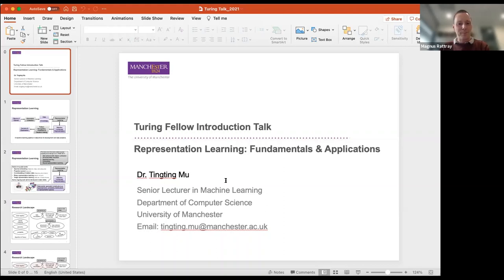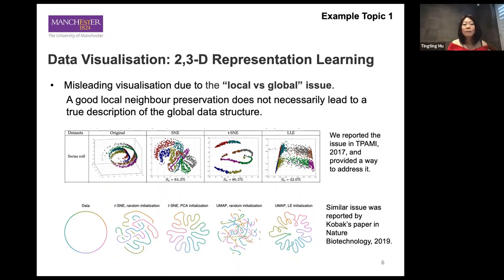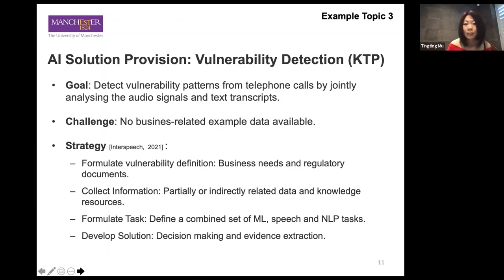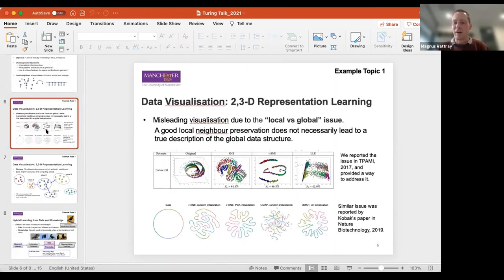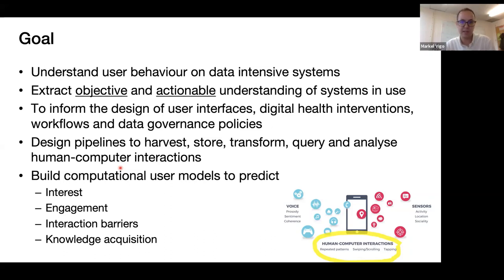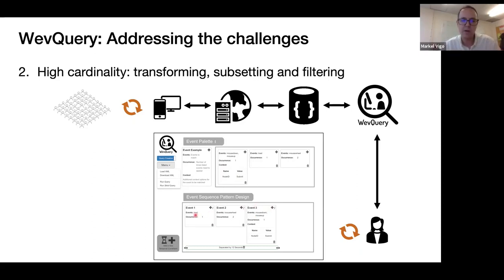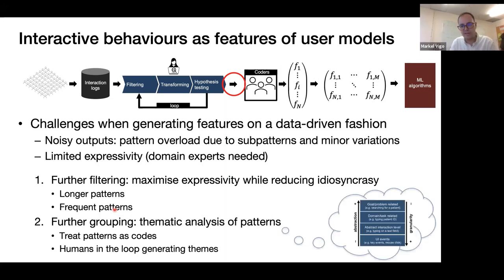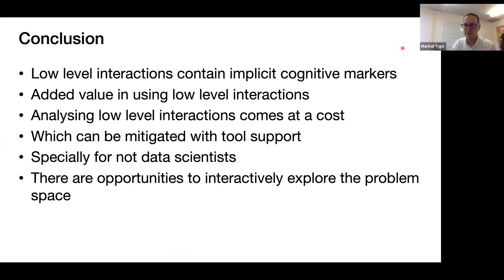Turing-Manchester Fellows Introductions Session 1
The Digital Futures team are hosting talks by The University of Manchester's new Turing Fellows for 2021-22.

Presenters at this event were Tingting Mu and Markel Vigo.

Tingting Mu is senior lecturer in Machine Learning in the department of Computer Science, and her research is focused on developing advanced mathematical modelling and large-scale optimisation techniques to (1) simulate human intelligence and (2) analyse real-world complex data.

Tingting's talk is titled 'Fundamentals and Applications of Representation Learning'.

Representation learning aims at extracting refined information from raw data and knowledge, and encoding it by data representation with low memory usage, which needs to be sufficiently accurate for further use in pattern recognition, prediction and exploration tasks. My core expertise is on the understanding and learning spaces that embed such data representations. In this short talk, I will share my current research landscapes, covering the theory and algorithm development, as well as the practical applications in other disciplines and industry.

Markel Vigo is a lecturer in Health Informatics, and his research looks at how individuals interact with data-intensive, complex and critical interactive systems such as medical dashboards and knowledge artefacts.

Markel's talk is titled 'Methods, Tools and Case Studies for User Interaction Modelling'.

User interaction analysis is key to understanding the interface between humans and interactive computing systems. Despite being an essential activity for digital phenotyping and user modelling purposes, the manipulation, enquiry and mining of interaction data is full of challenges.

Informed by case studies on online learning, knowledge acquisition and user interface evaluation, in this talk I'm going to: (1) introduce a set of tools to support hypothesis-driven and data-driven analysis; and (2) present some innovative data analysis pipelines that involve human decision-making.